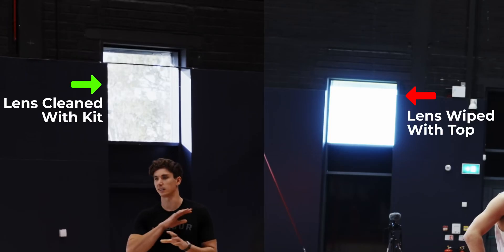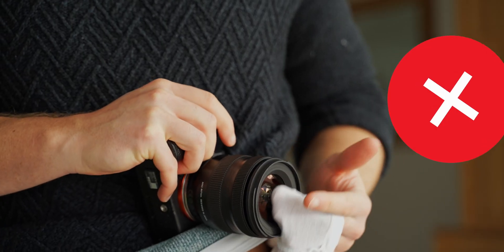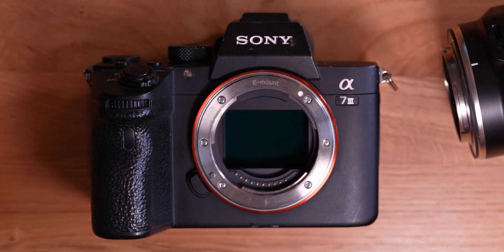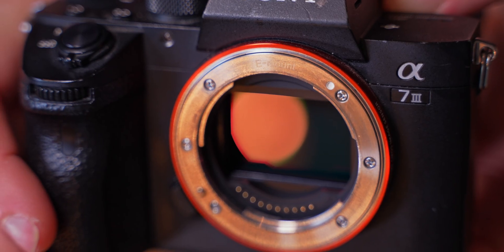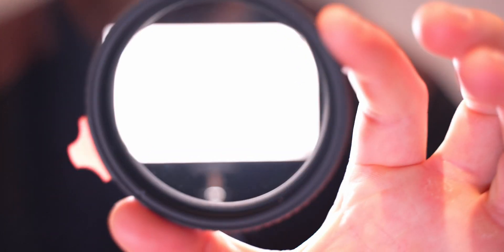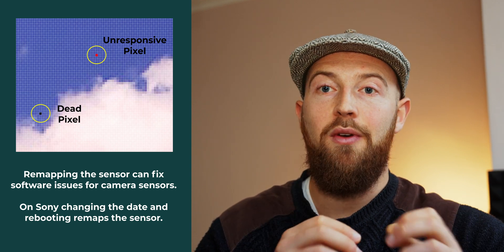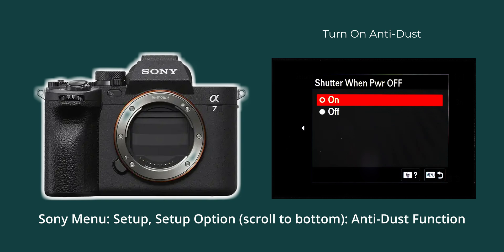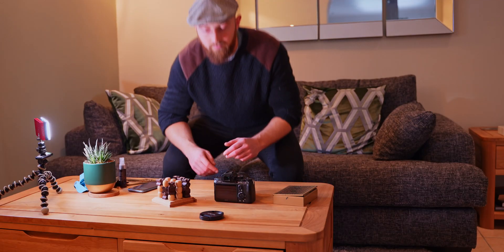How To Fix & Clean Your Camera (Tutorial)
I WISH someone told me this at the beginning of my filming journey - it would have saved me a lot of time and stress!

Summary Notes:

 - Marks on your image are often cause by dirt on your lens, filters or camera sensor. These are often easy to remove.

 - Cleaning Kits are extremely cheap & will save your expensive gear from being unusable.

 - Kit Requirements: You only need a microfibre cloth, lens cleaning fluid, an air blower, and sensor cleaning swaps (For your sensor size)

 - Dirt can cause and issue mid shoot, so be prepared for it.

 - Grease is smeared on your lens when tops and breath is used to clean. Don't do it. Even though visually clean, light sources will smear.

 - Large Marks are most likely from a dirty sensor.

 - Sensor Cleaning appears delicate to clean, but in reality it's easy and you're going to struggle to damage it accidentally:
Take your lens off, keeping your sensor and rear element face down.
I like to dislodge as much dust from the internals as possible using an air blower.
Your camera may also have a cleaning function. Hold its sensor down and open, then start the cleaning process. It will shake the sensor aggressively and hopefully eject most of the particles. These steps are often a good fix if you don't have swabs or time to clean.
 Then simply open your swab, check it fits your sensor (APS-c or Full Frame), and wipe across.

 - Glass/Lens Cleaning:
Rear element: use a light to inspect them and a sensor swap to clean them.
Front element and filters: simply air, spray, wipe, air. You can hold the filters to the sky or a light to check.

 - External Camera Body: a simple wipe down is fine and helps prevent dust buildup falling onto sensors and glass in the first place.

 - Dead/Unresponsive Pixels: Try remapping the sensor. On most Sony cameras, changing the year of the date up or down 1 and then rebooting will do this. It will make a nice loud click if successful, then return the date to the correct number. Check your model. If this doesn't work, try a different lens. If the marks remain in the same place with everything mentioned in this video, it's time to see a specialist.

 - Preventative Dirt: Some cameras allow the shutter to be closed when off, helping protect the sensor during lens swaps. Turn this on if you have it. The sensor and rear elements are the hardest to clean, so when you swap lenses, make sure that these are face down to prevent dust from landing on them.

Chapters:
00:00 Why Your Camera Picture/Video is marked
00:12 Camera Maintenance Guide
00:16 Camera Cleaning Guide
00:22 How NOT To Clean Your Camera
00:30 Camera Cleaning Kit Guide
00:37 How To Clean Your Camera Sensor
00:57 Camera Sensor Cleaning Mode Explained
01:10 Camera Sensor Swab Clean
01:15 How To Clean Back Of Camera Lens
01:21 How To Clean Camera Lens & Filters
01:28 How TO Clean Camera & Lens Body
01:37 How To Fix Dead Pixels: Remap Your Camera Sensor
01:51 Help: Dust Inside Lens
02:00 Sony Camera Anti-Dust Function Settings
02:12 How To Safely Swap Camera Lens
02:22 BE PREPARED!